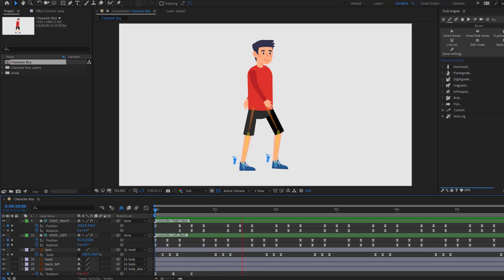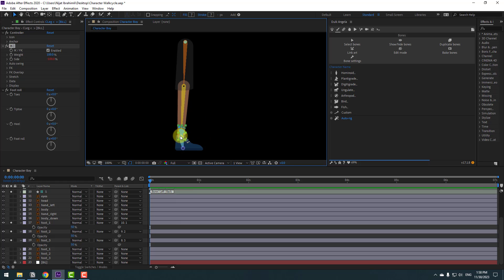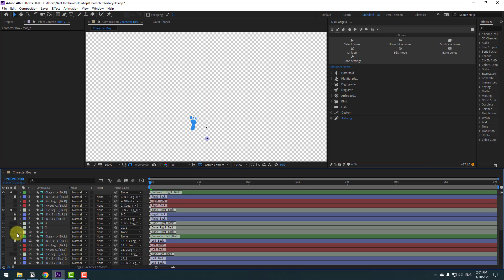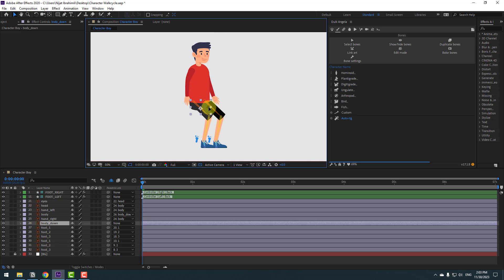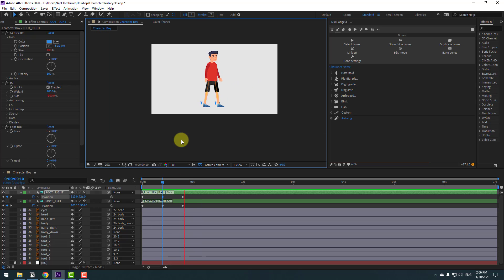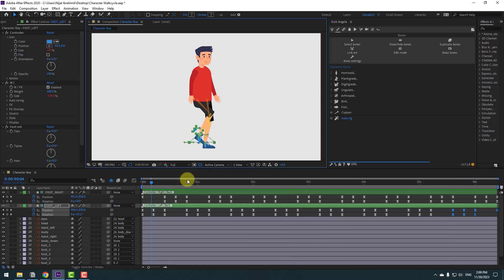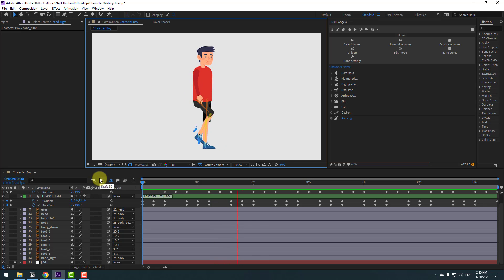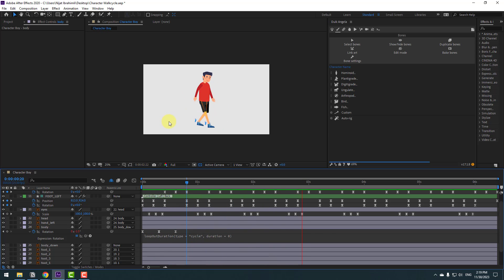DUIK ANGELA: Character Walk Cycle Animation in After Effects Tutorials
Hi guys, welcome to my new video tutorial. In this tutorial i will show how to create 2d character walk cycle animation with using duik angela in after effects. Let's get started!